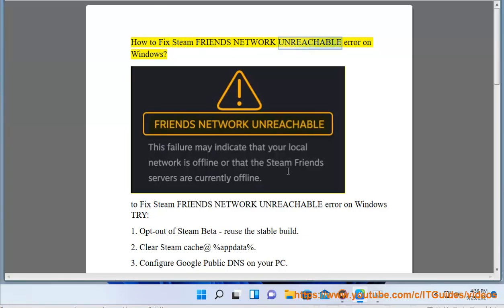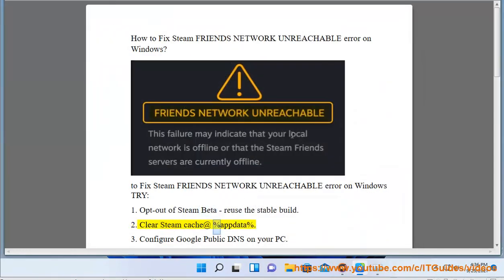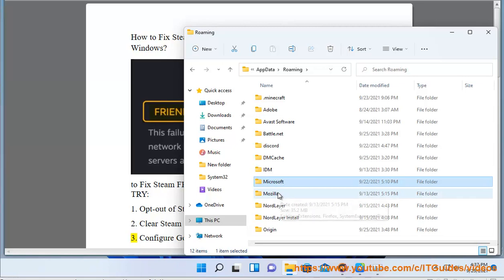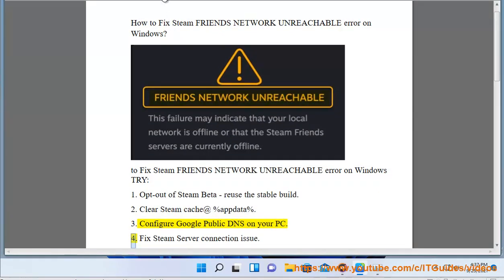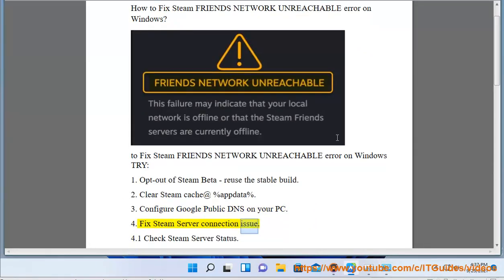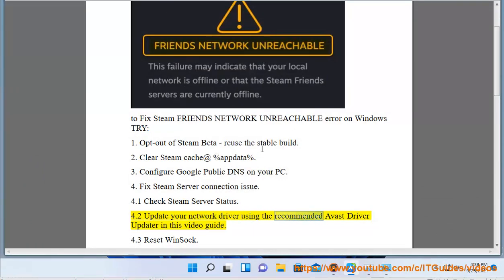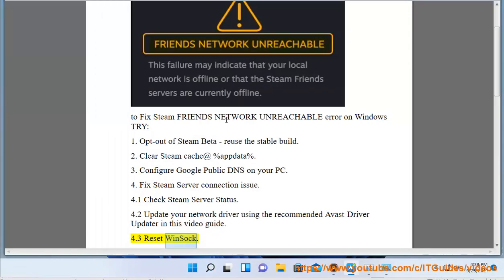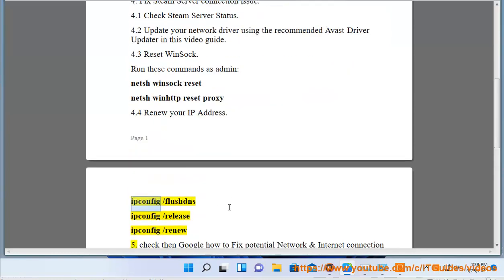Fix Steam FRIENDS NETWORK UNREACHABLE error on Windows 11/10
Here's how to Fix Steam FRIENDS NETWORK UNREACHABLE error on Windows 11/10. Run Avast Driver Updater@ to keep your device drivers up-to-date.